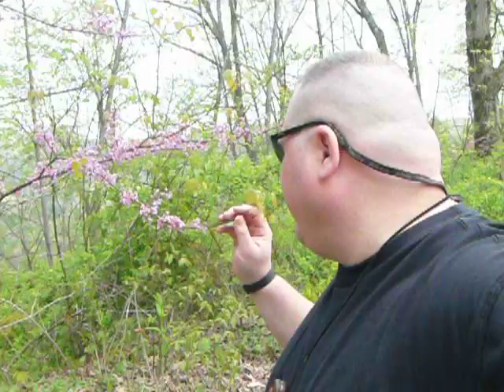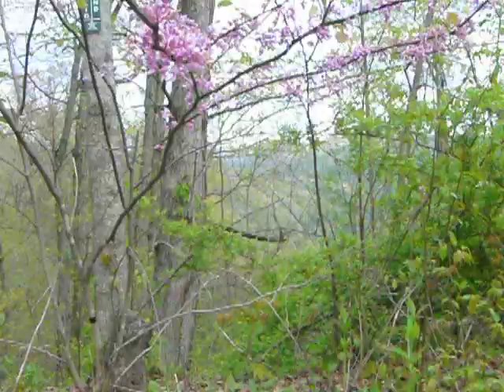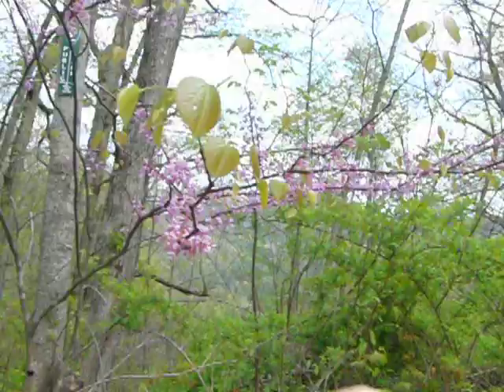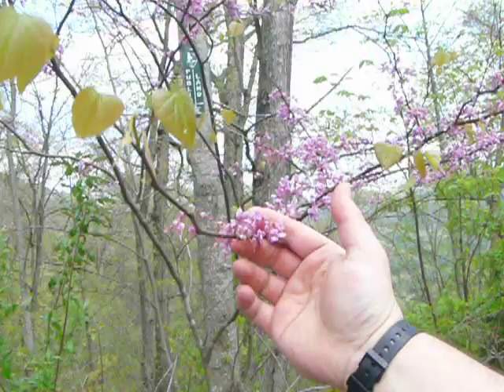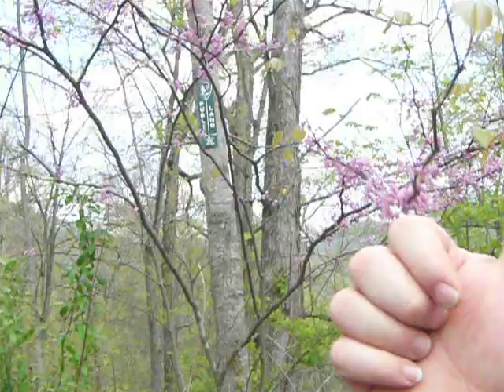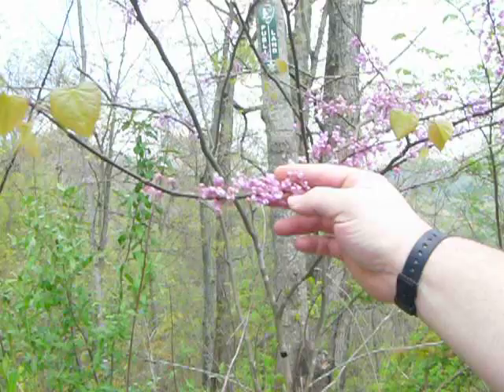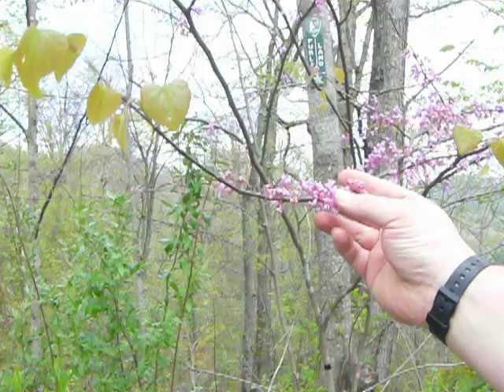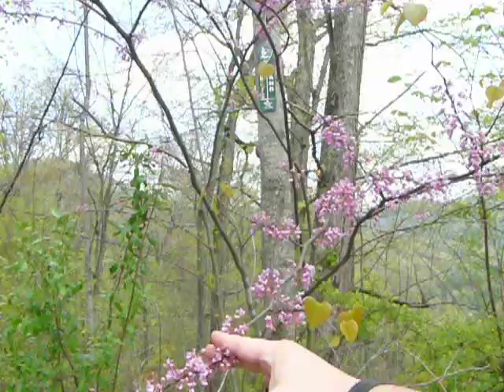Wild Foods List; Redbud.MOV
Redbud is a member of the Pea family. Most people think of this tree as a popular ornamental yard plant. the red flowers can be used raw. The young pods must be cooked. This tree is uned in reclaiming strip mine spoil. The roots have thesame nitrogen fixing bacteria as Clover,Beans and other legumes. The wood is strong and suitable for many procects.